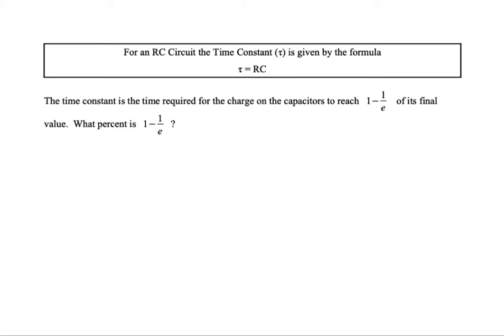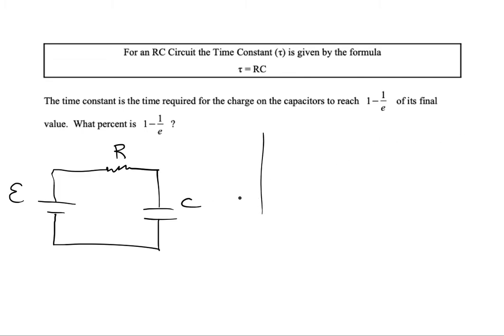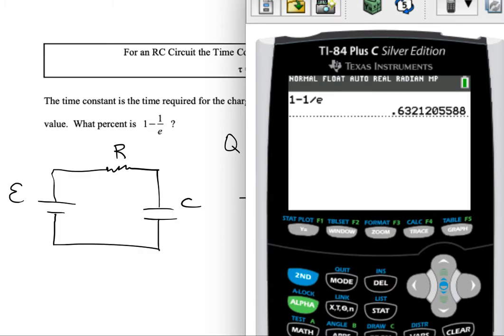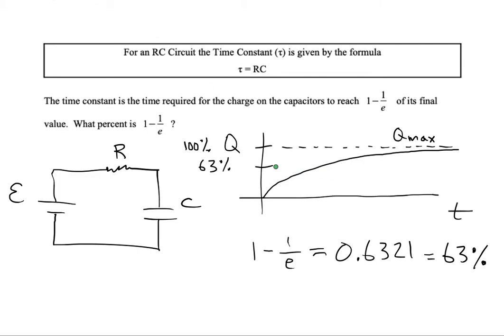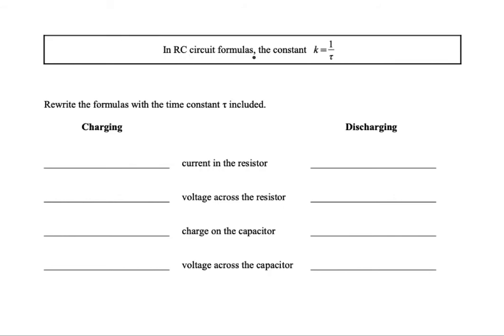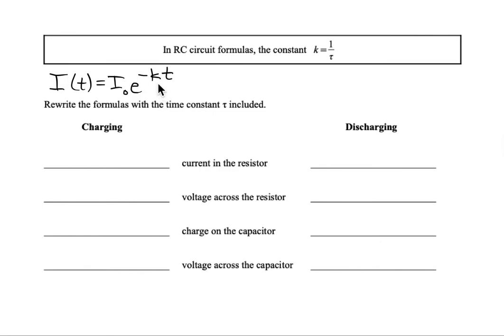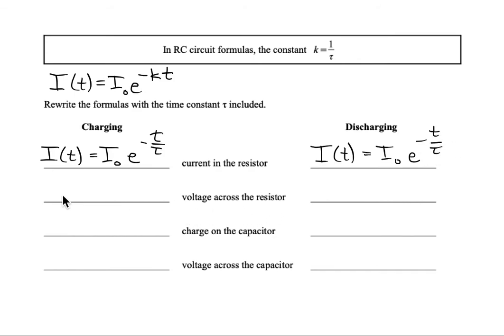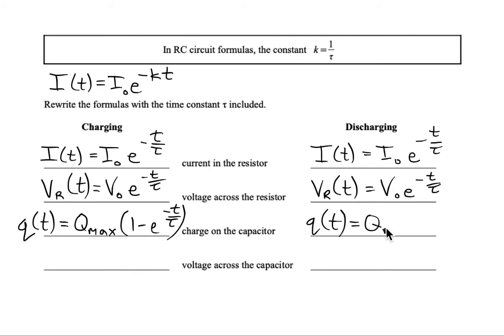The Time Constant of an RC Circuit